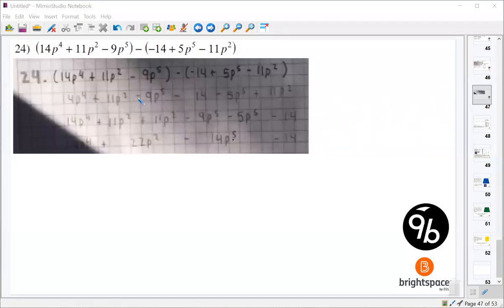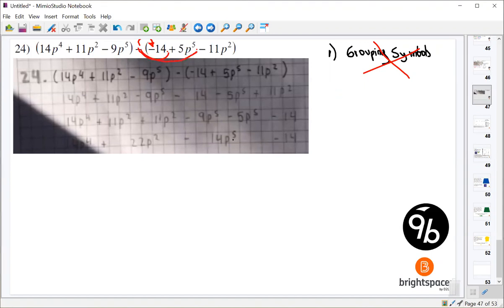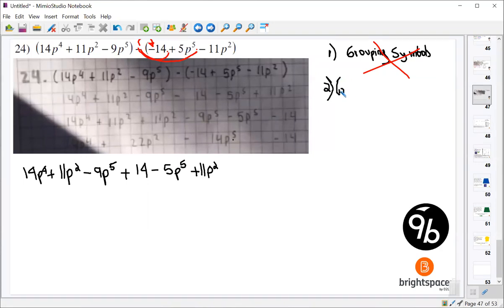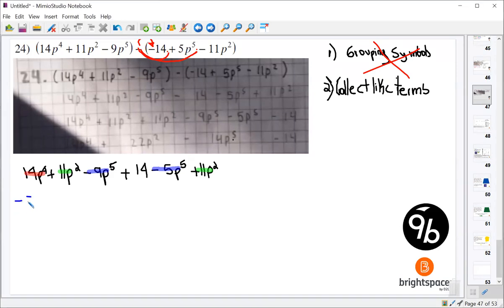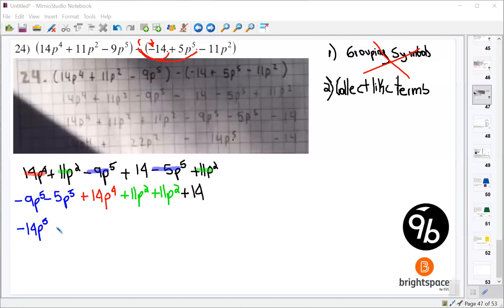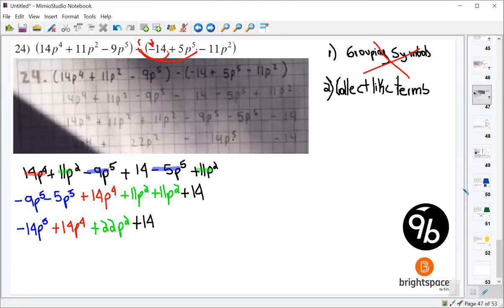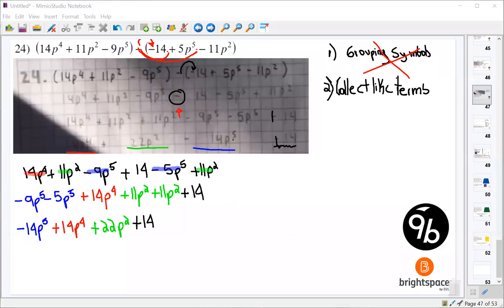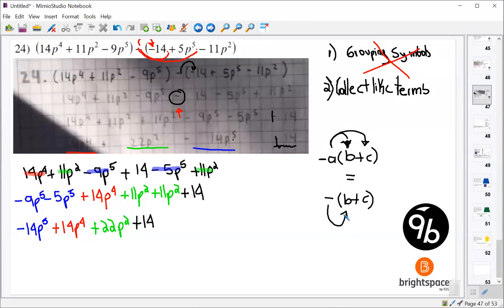Kuta Software - Infinite Algebra 1 Adding and Subtracting Polynomials No 24